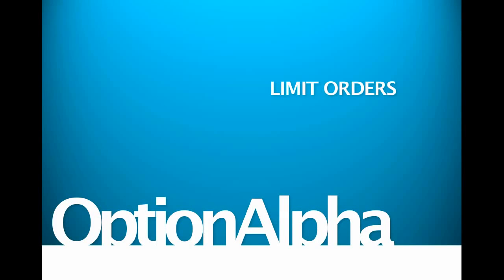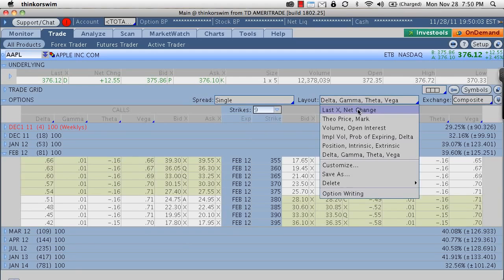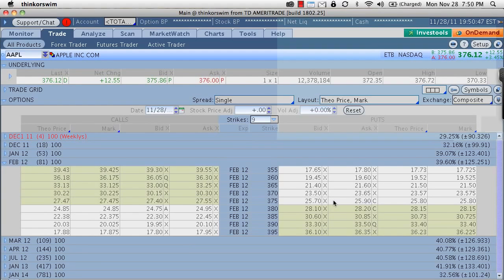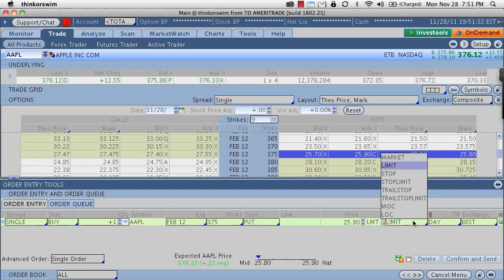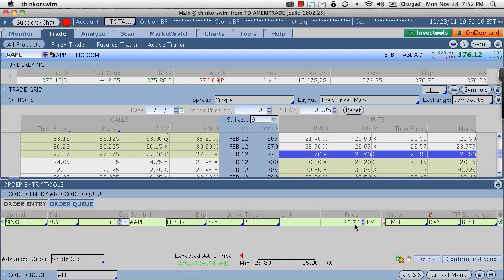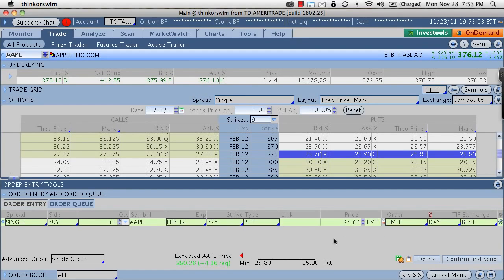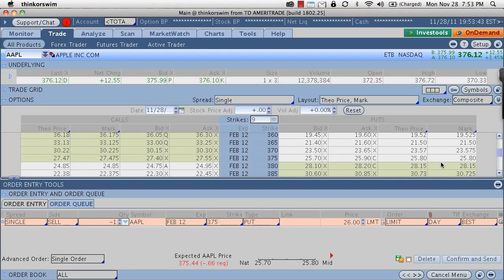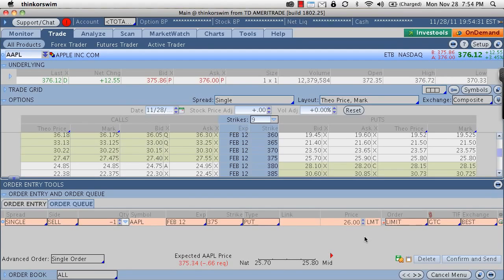Options Trading Limit Orders